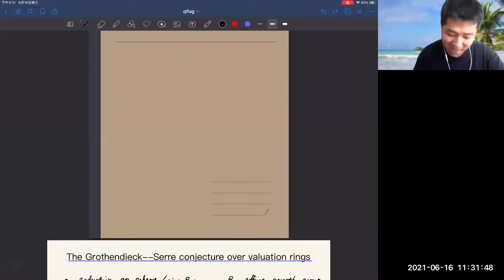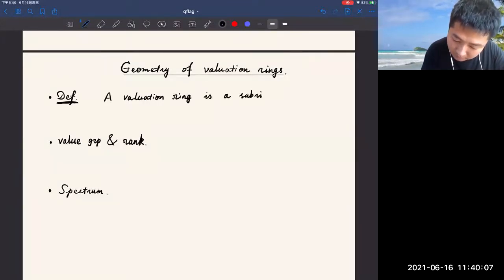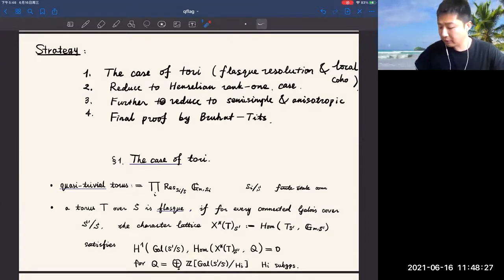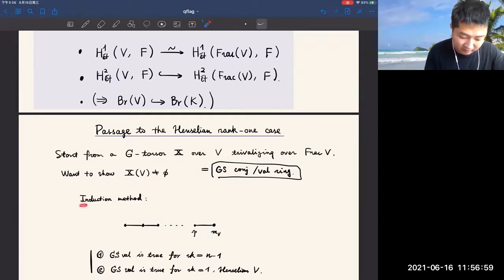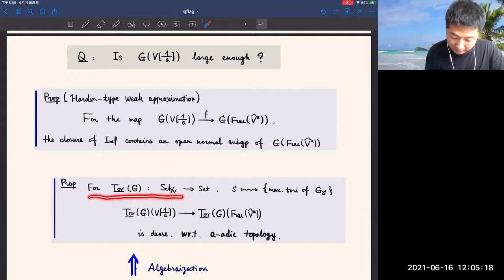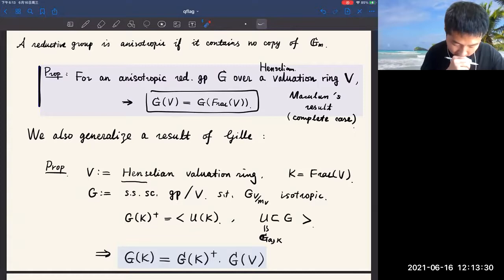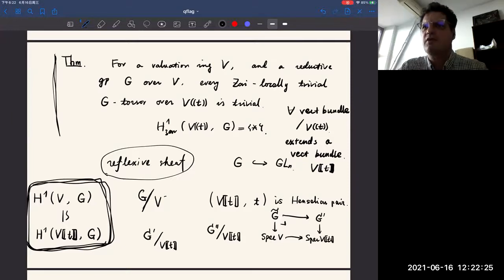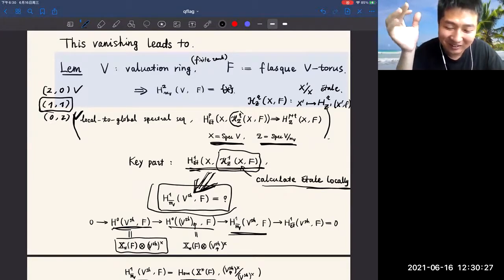Ning Guo, The Grothendieck–Serre conjecture over valuation rings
The Grothendieck–Serre conjecture predicts that torsors under reductive group schemes over regular local rings are trivial if they trivialize generically. In this talk, we consider the variant when the bases are valuation rings. This result is predicted by the original Grothendieck–Serre conjecture and the resolution of singularities. The novelty of our proof lies in overcoming subtleties brought by general nondiscrete valuation rings. By using flasque resolutions and inducting with local cohomology, we prove a non-Noetherian counterpart of Colliot-Thélène– Sansuc’s case of tori. Then, taking advantage of techniques in algebraization, we obtain the passage to the Henselian rank one case. Finally, we induct on Levi subgroups and use the integrality of rational points of anisotropic groups to reduce to the semisimple anisotropic case, in which we appeal to properties of parahoric subgroups in Bruhat–Tits theory to conclude. In the last section, by using properties of reflexive sheaves, we also prove a variant of Nisnevich’s purity conjecture.